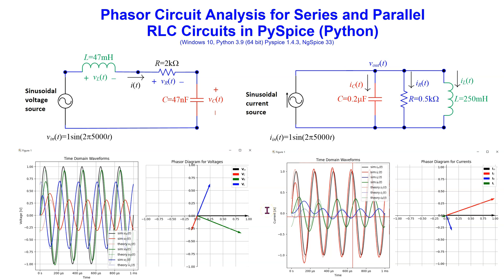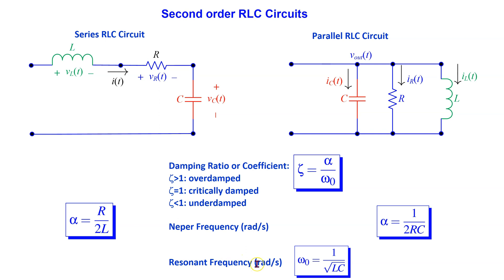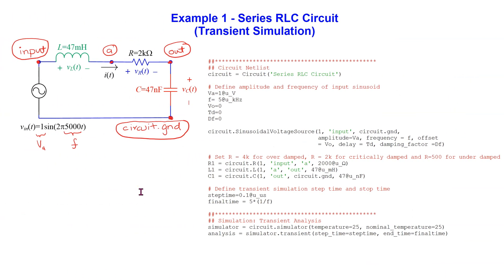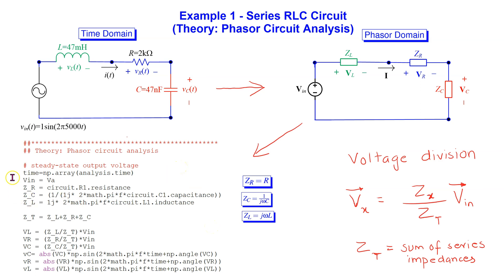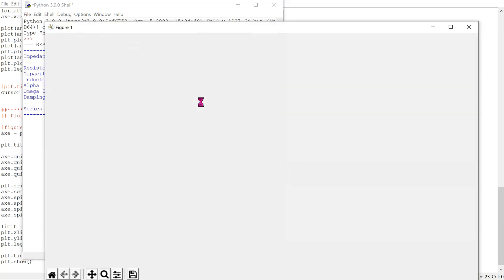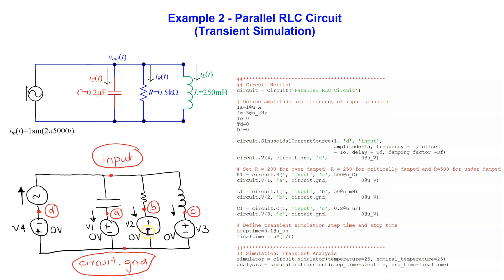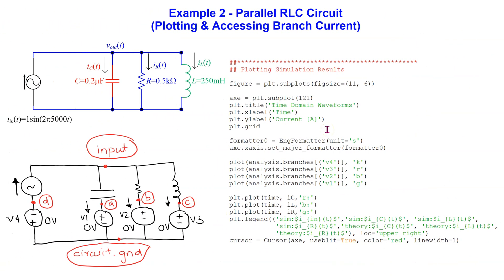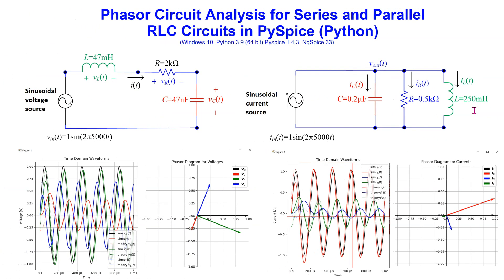Phasor Circuit Analysis Using PySpice (Python) for Series and Parallel RLC Circuits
This video discusses phasor circuit analysis for series and parallel RLC circuits using PySpice (Python). It discusses the theory behind RLC circuits, i.e., role of damping factor, neper frequency and resonant frequency. It discusses how to extract and plot the node voltages and branch currents in Python. It has the following chapters:
(00:00) [1] Introduction & Recap
(01:09) [2] Theory of first order RC and RL circuits
(01:34) [3] Theory of second order RLC circuits
(03:28) [4] Series RLC circuit: PySpice netlist
(04:36) [5] Series RLC circuit: Phasor circuit analysis
(05:45) [6] Series RLC circuit: How to plot voltages
(06:27) [7] Series RLC circuit: PySpice demo
(07:54) [8] Parallel RLC circuit: How to measure currents
(09:49) [9] Parallel RLC circuit: Phasor circuit analysis
(10:48) [10] Parallel RLC circuit: How to plot currents
(11:22) [11] Parallel RLC circuit: PySpice demo

The Python code to simulate the series RLC circuit is posted in the comments section (see the pinned comment).

The Python code to simulate the parallel RLC circuit is posted as a reply to the pinned comment.